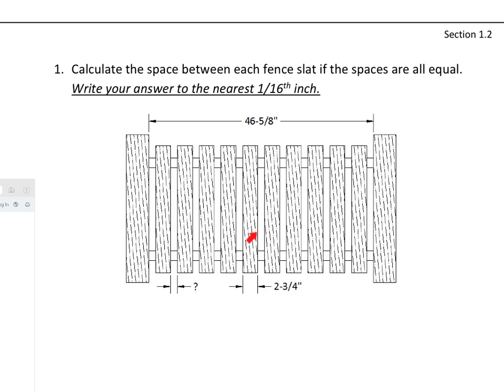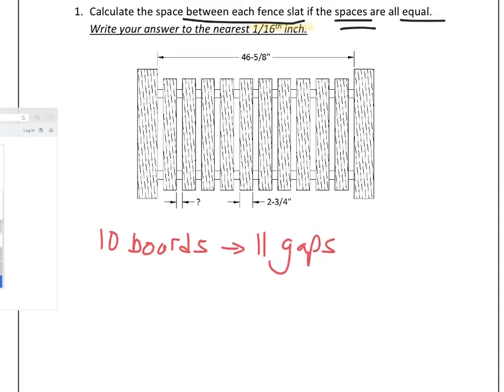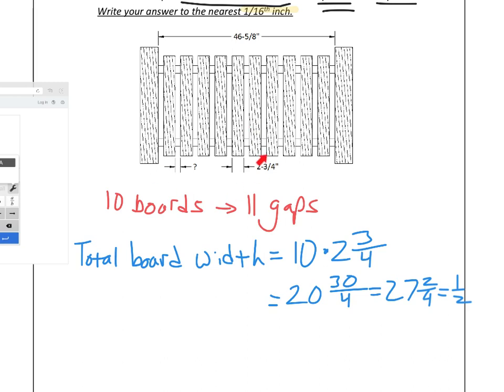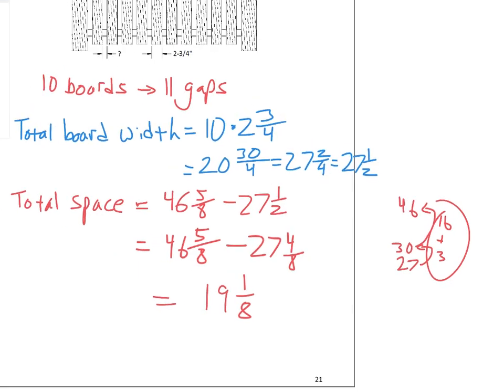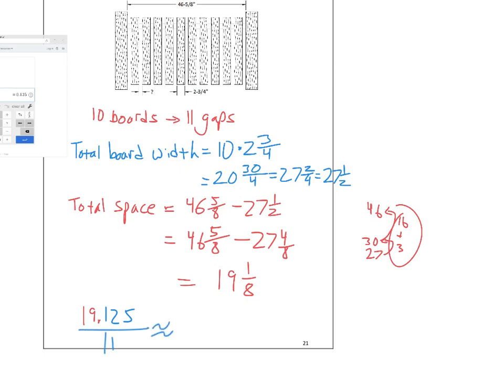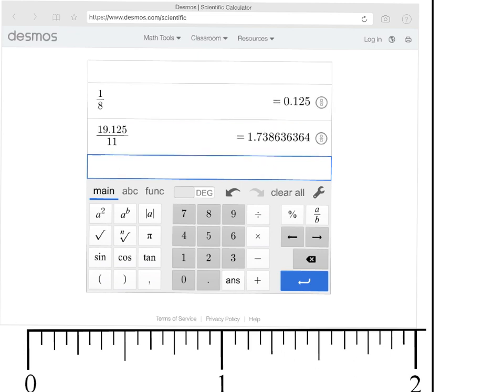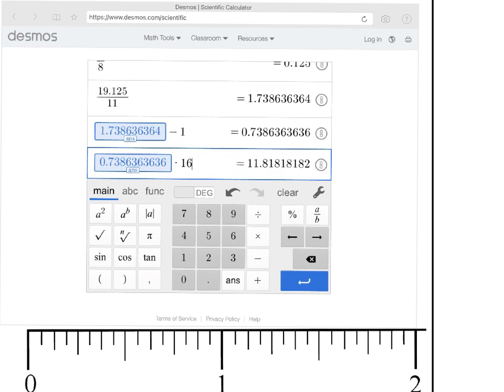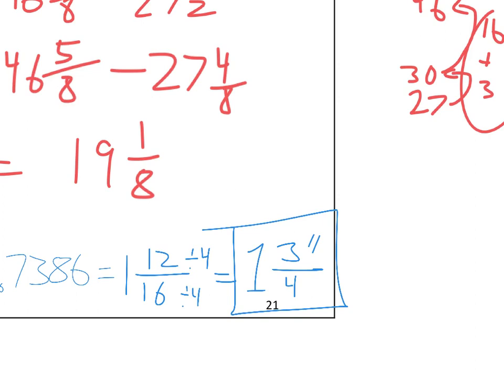1-2-Example1- Fence board spacing